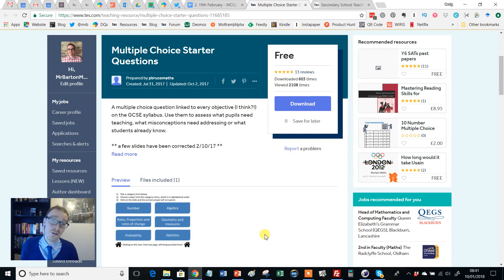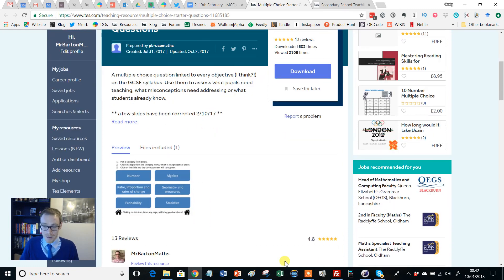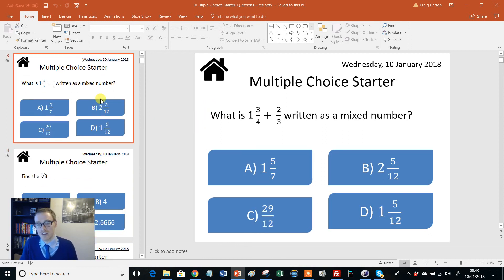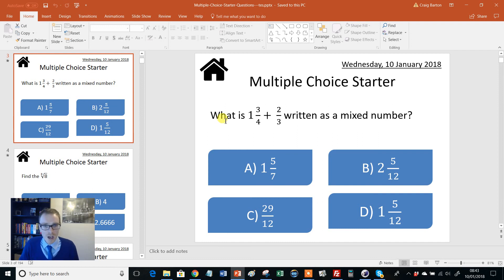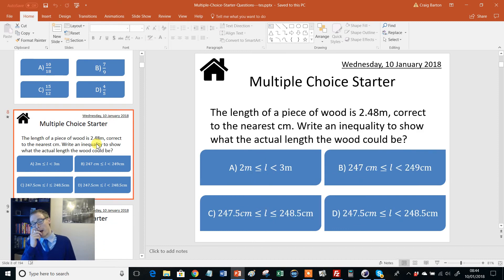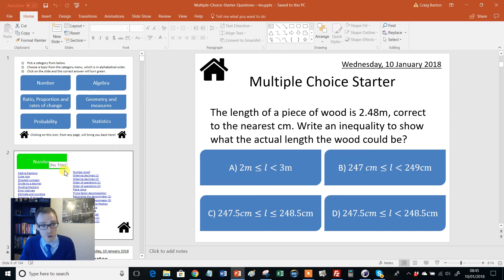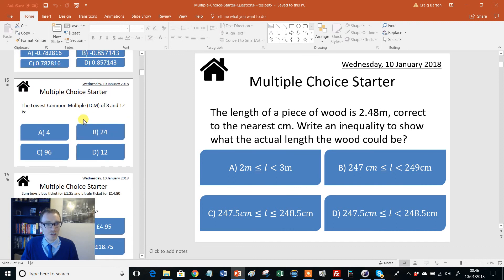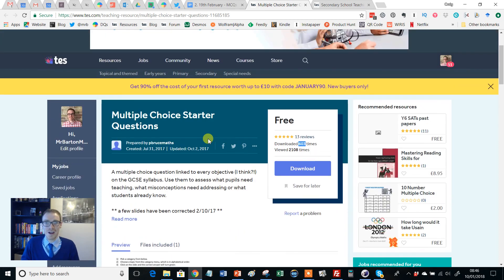GCSE Maths Multiple Choice Questions: TES Maths Resource of the Week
I have made no secret whatsoever about my love of a good diagnostic multiple choice question. So, you can imagine my reaction when I came across this simply amazing resource which promises a multiple choice question for every single GCSE Maths objective. Once I picked myself up off the floor, I downloaded the resource and dove right inside. It is brilliant, both in the way it is organised, and in the quality of the questions. There are 194 slides, divided up into in the main topic areas, and you can navigate to each subtopic and back again via really nicely designed section slides.

Such diagnostic multiple choice questions are designed for quick-fire, accurate assessment in the classroom and to identify any misconceptions students may have - in this sense they allow for exactly the model of responsive teaching that formative assessment should be. As they cover the entire GCSE course, it is our Year 11s who are likely to benefit the most (although there is nothing stopping you picking out relevant questions for other year groups). There are a number of ways of using such questions. I have used them as part of homeworks  and low-stakes quizzes, but they perhaps lend themselves best to starters. Getting into a routine of using, say, 3 of these questions every day with Year 11s, chosen from different topic areas. If students get the question correct, then delete the slide. If they don’t then have a discussion about it, keep the slide in the presentation, and it will come back around in a few weeks. This resource is an ideal way to help them prepare for the summer’s exams.

Craig Barton